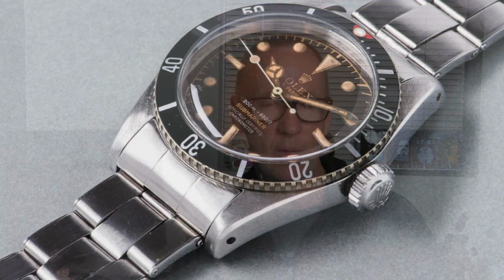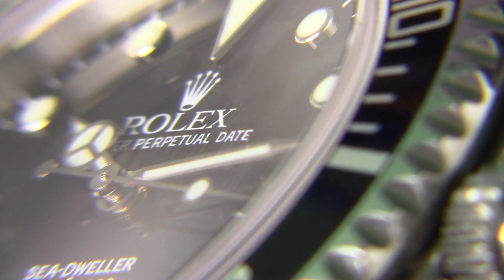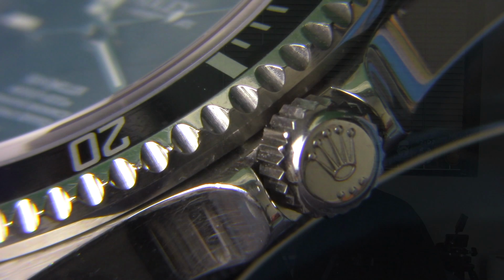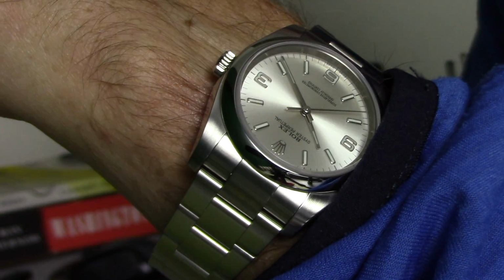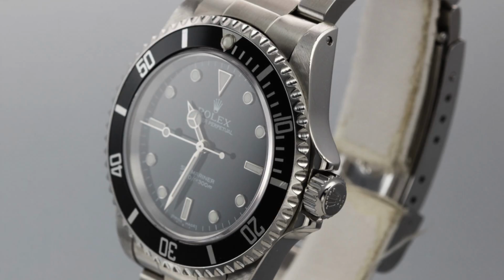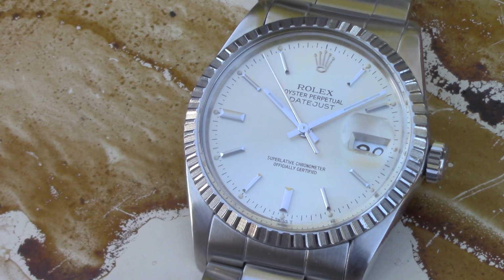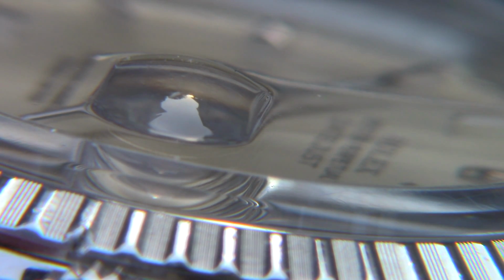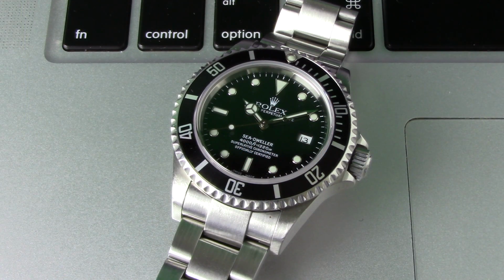6 Things To Ask Before You Buy A Used Rolex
On this episode we discuss a bunch of things that you should know/ask before you purchase a used Rolex (or any used mechanical watch for that matter).

We discuss originality, lug thickness, polished vs unpolished, and much more.  Keep in mind, this is just the tip of the iceberg as to what we can go into, there is a lot more to discuss.

I hope that this episode helps anyone who is considering a used vintage watch purchase.

Also a special SO to HQ MIlton in San Francisco CA, whom I borrowed a couple of photos from for this episode, and Bob's Watches in Long Beach CA.  Both very reputable retailers of fine pre-owned time pieces!